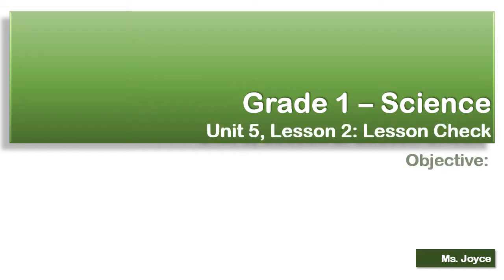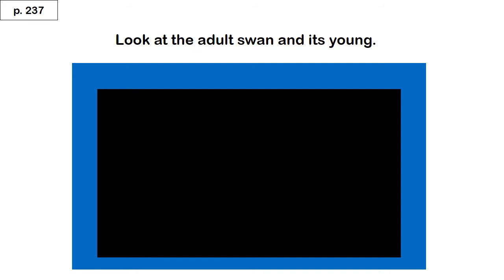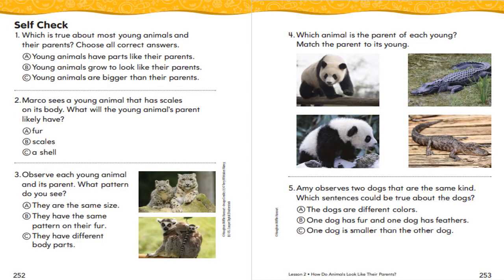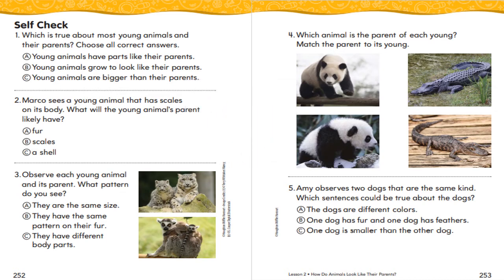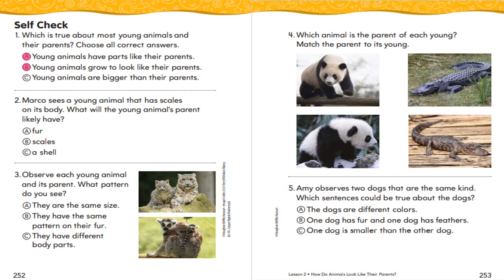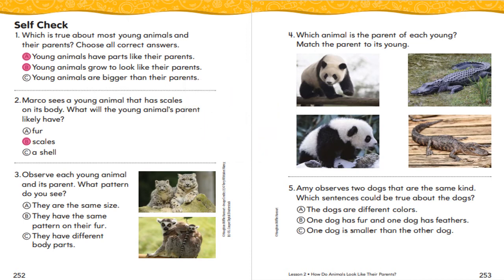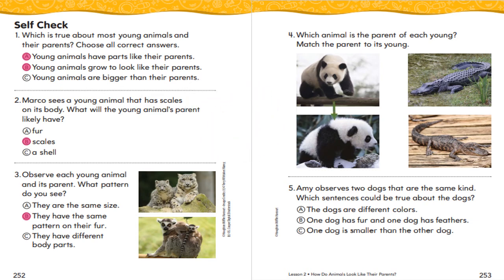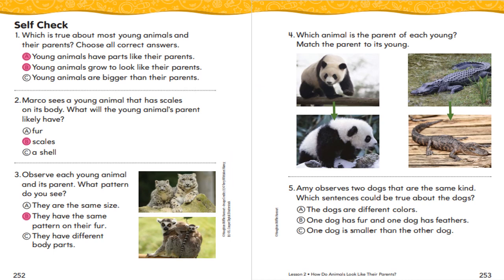Gr. 1 Science: Unit 5 Lesson 2 -Lesson Check